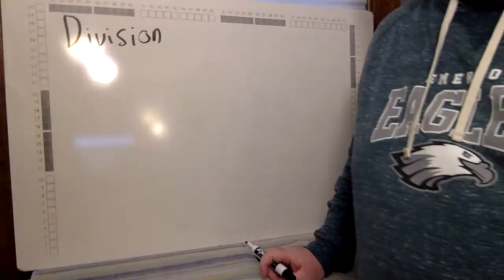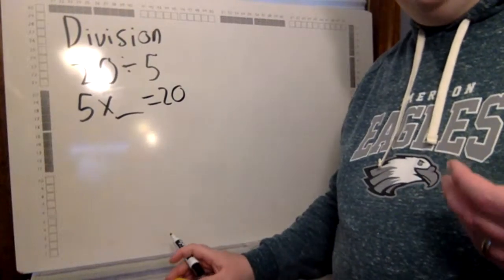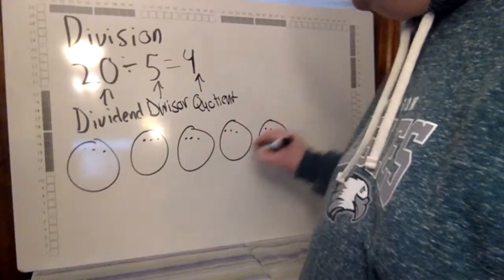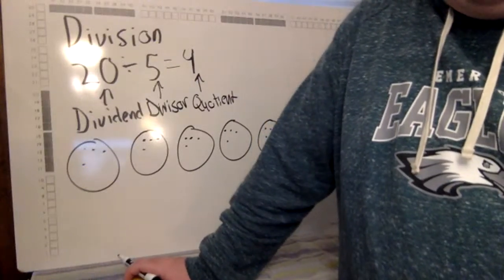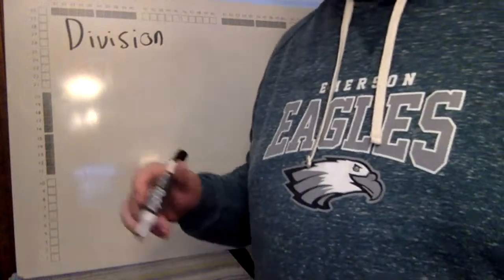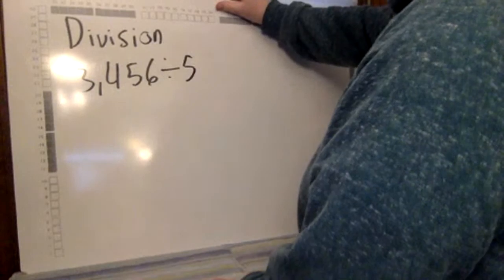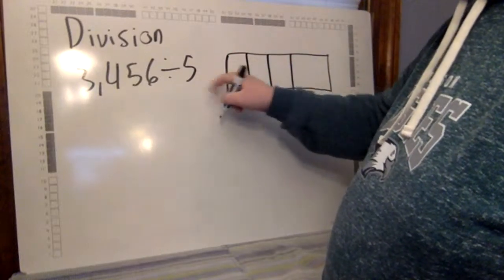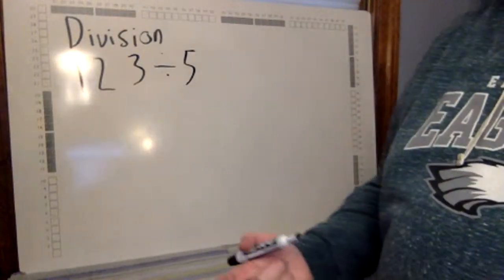Division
In this video we cover:
- The definition of division
- The parts of division
- Divisible
- Remainder
- The bring down method
- the bring up method
- Sharing with models